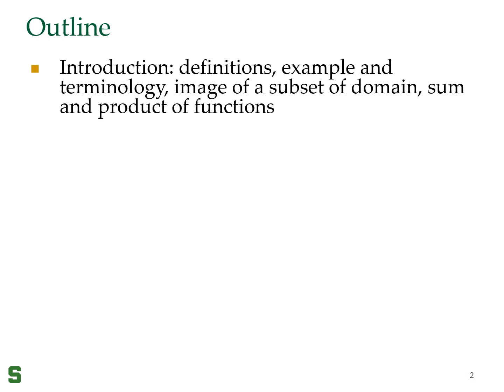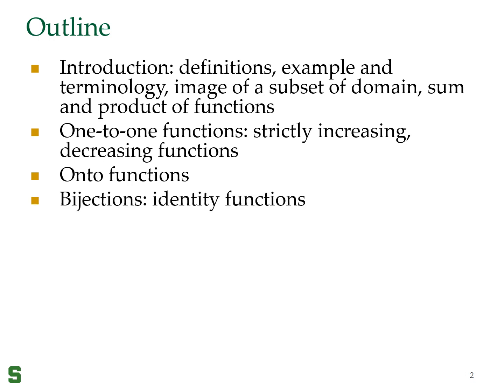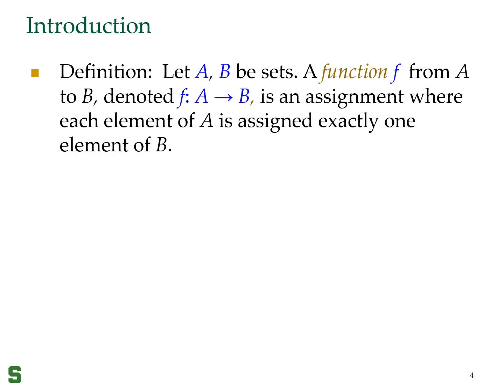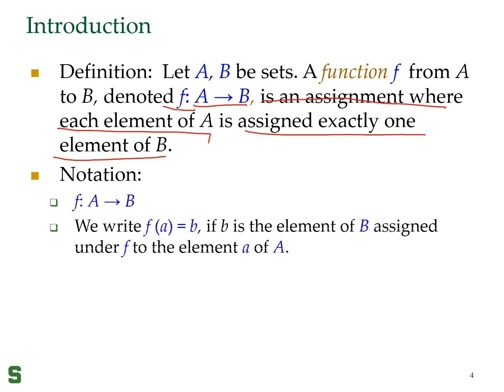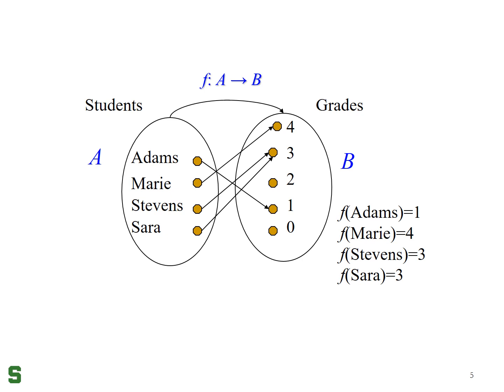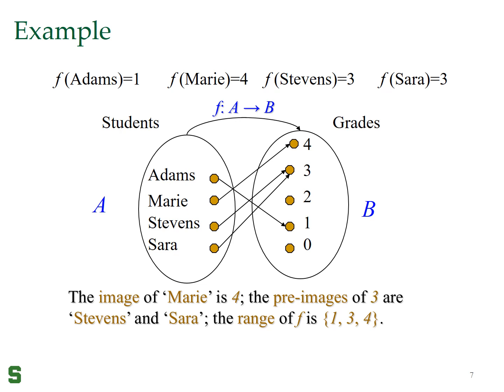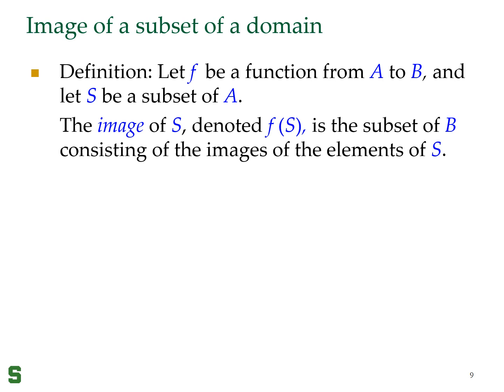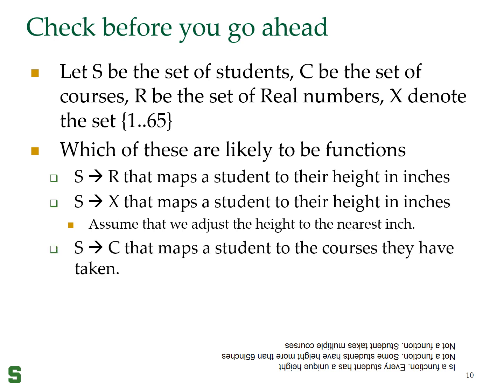21 A functions